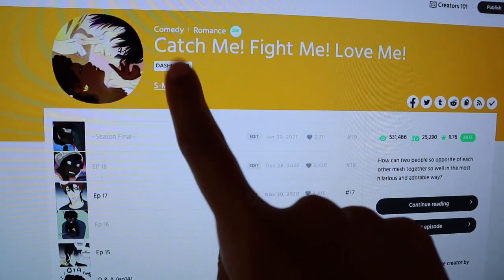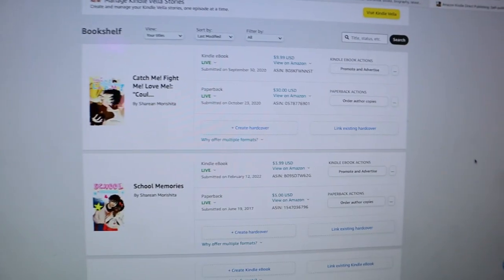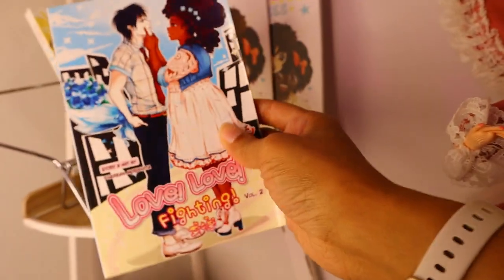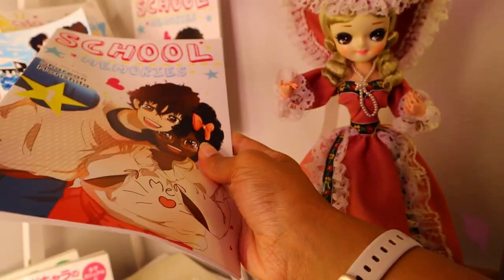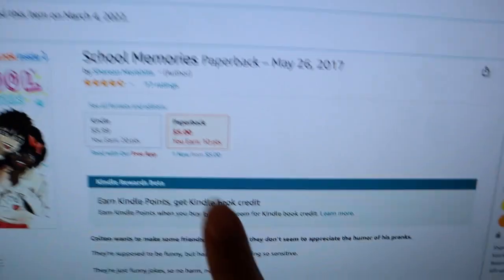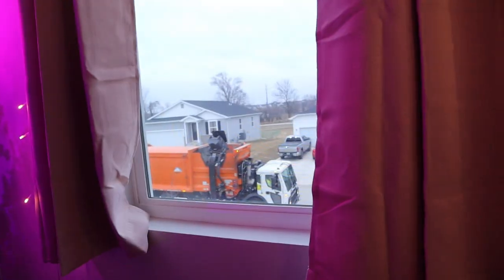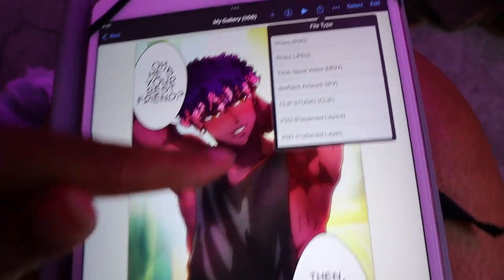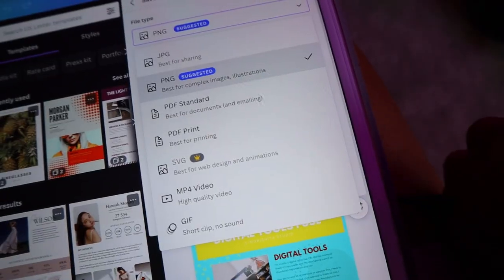Simple life of a MIDWEST Webtoon Artist || Q&A Publishing Books in Amazon using ibsipaint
Hi guys~! Someone asked a really good book publishing question when using amazon kdp and it was  if me if I could use ibispaint x to publish a comic and if ibispaint x creates PDF so that's what I wanted to cover in todays vlog! BUT if you don't have time to watch then to answer those questions, I can draw a comic using ibispaint and save those as files to then turn them into a PDF and upload them onto ingramspark or KDP to then have it published into a book.
As for the question does ibsipaint save as PDF, currently as of 2023 the PDF save option isn't a available but that may change in the future so I like to use Canva or I can use Google sheets and there are of course other free websites but those are the two sites I have personal experience with and enjoy~

I have a list below of the tools, tech and gadgets that I use to make my webtoon comic~

♡HOW TO START A WEBTOON♡:
If you need help with starting your webtoon I have an ebook where I share all of the software, hardware, online marketing tips that I used as a beginner in hopes this will help get you started on your webtoon:

♡AMBW Interracial Plus Size Romance Books♡:

+Love! Love! Fighting!
+School Memories
+Catch Me! Fight Me! Love Me!